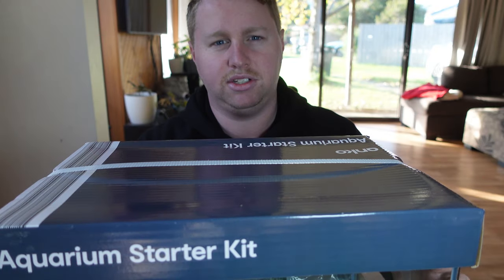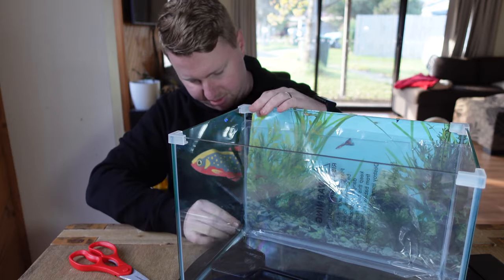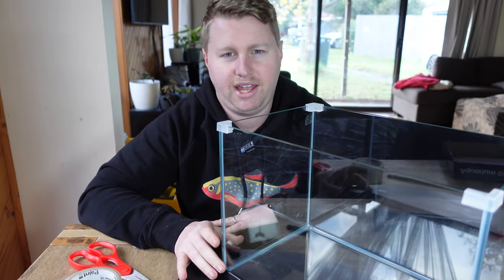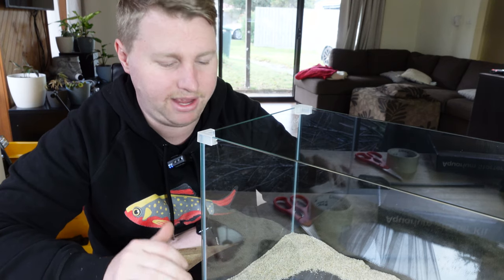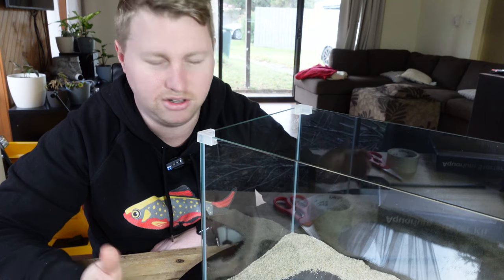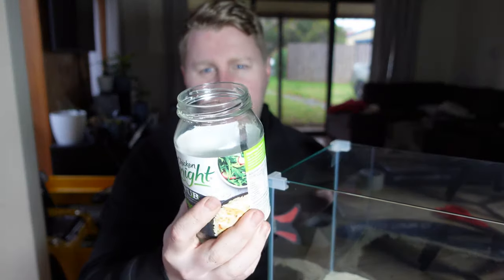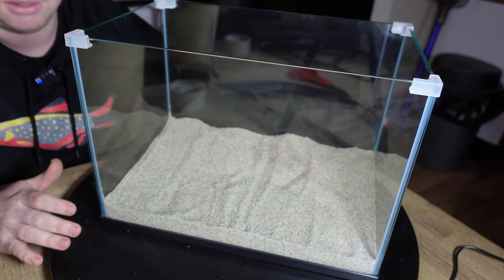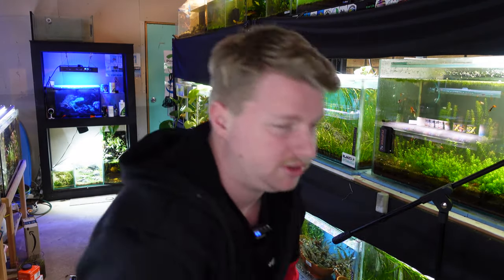How to Set Up a Walstad Method Tank - Dirted Tanks for Beginners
Hey All,

Today I wanted to walk you through how I set up Walstad Method tanks (also referred to as Dirted Tanks).

There are some key items to consider and some pitfalls to avoid.